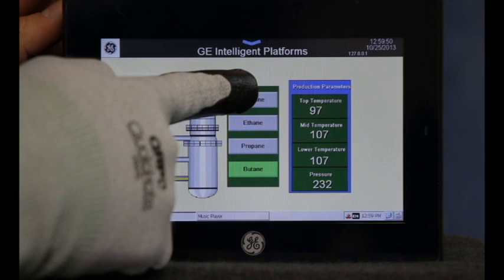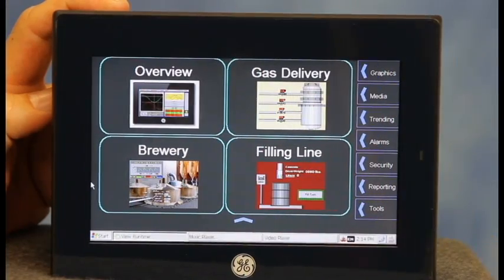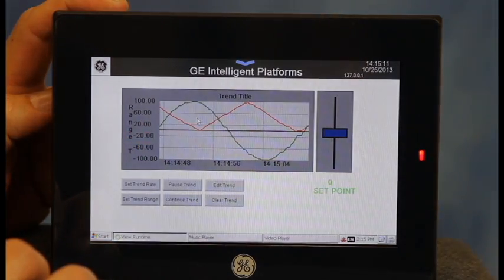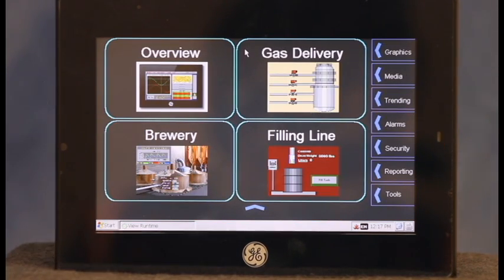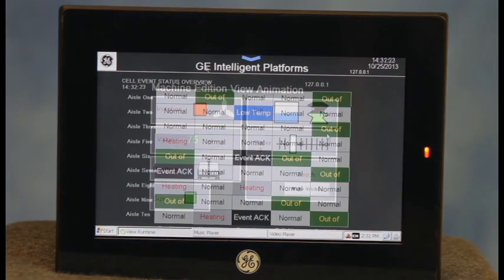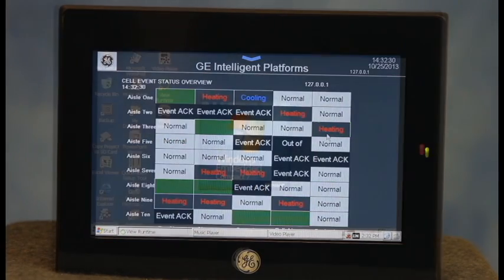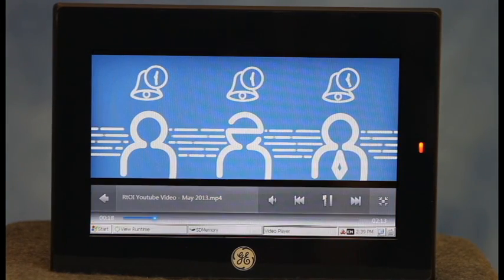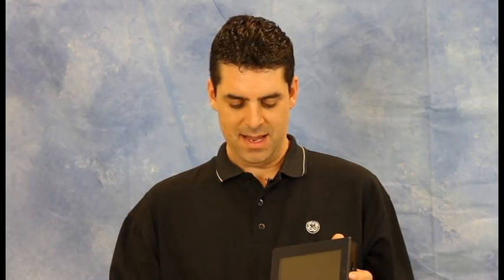QuickPanel+ A Better User Experience for the Industrial Internet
Whether you are looking to design a better machine or plant, operate those assets smarter, or redefine the experience your customers and employees have with industrial equipment, you'll want to think about the Operator Interface -- it's that pivotal point where people and machines connect.

We are used to touchscreen technology from our smartphones, tablets and the consumer world. Bringing this into the industrial environment enhances user experience.
The QuickPanel+ has a capacitive, multi-touch screen that is highly responsive -- even while wearing gloves -- and it's also robust enough to withstand industrial settings.

GE's QuickPanel+ is designed to help you achieve business outcomes -- with the latest technology and a range of functionality.

It's an Operator Interface we built for today's connected world.